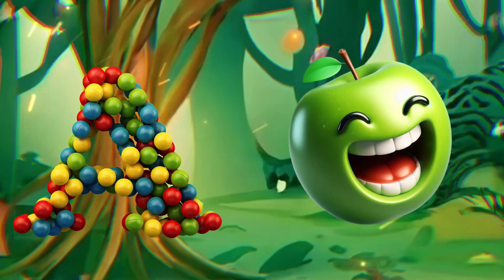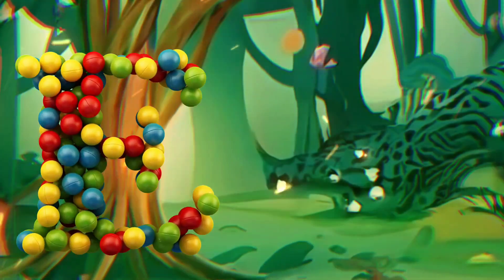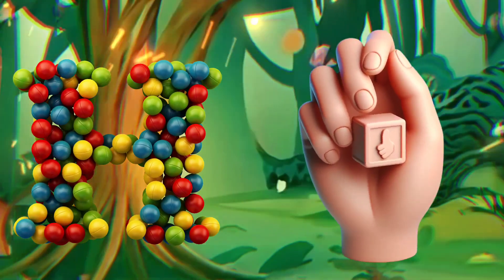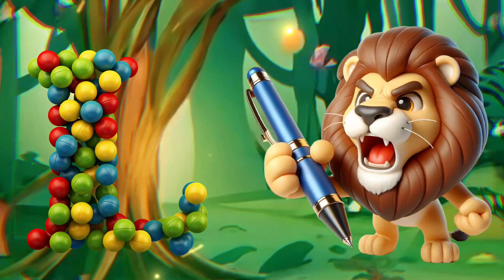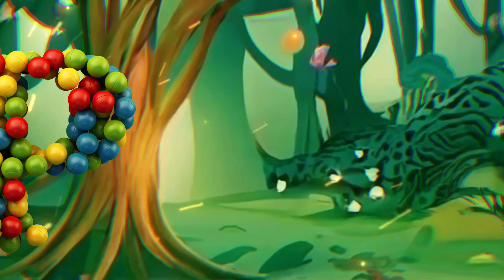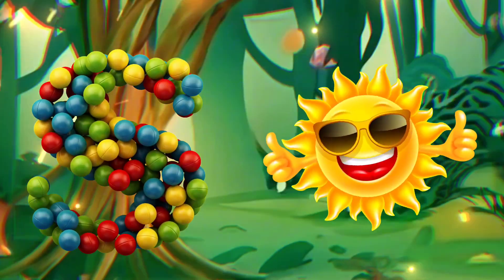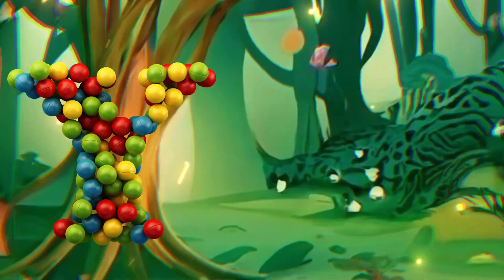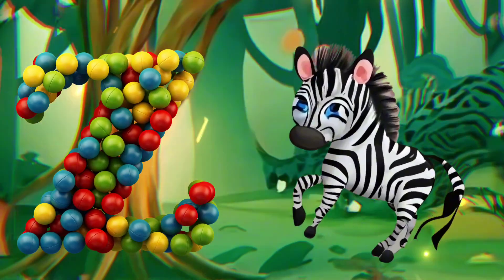ABC Phonics Song 2 | New Version | Video Song For Toddlers | Nursery Rhymes | abcd